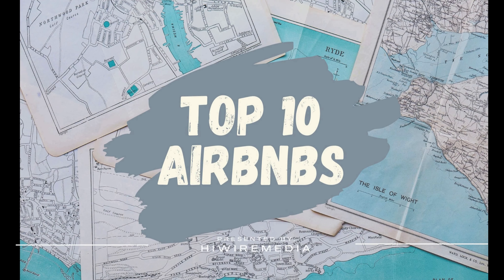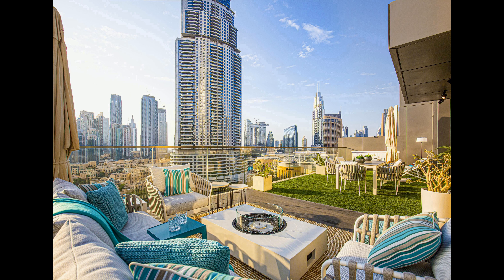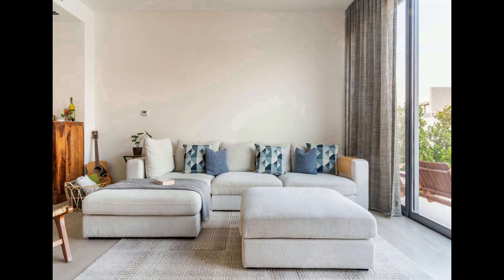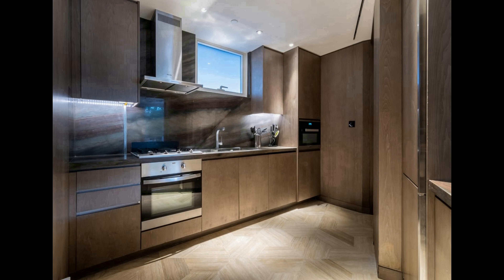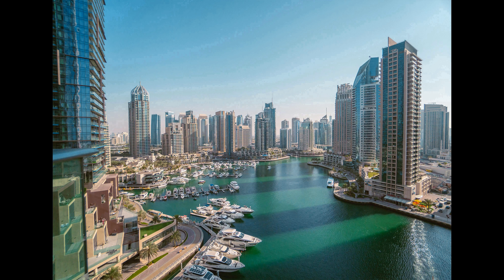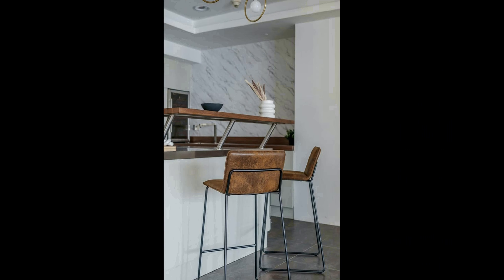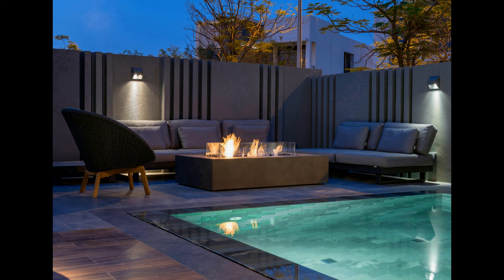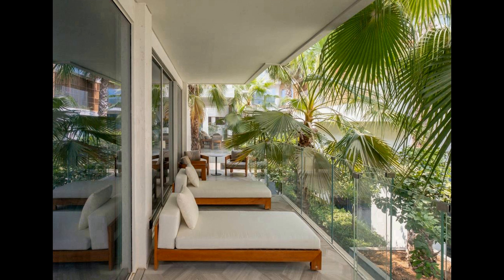10 INCREDIBLE AIRBNB STAYS IN DUBAI!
Welcome to our latest AirBNB Top 10 list. In this video we give you a virtual tour of the 10 best AirBNB In DUBAI! for March 2023. We've scoured all of the posts and picked the most stunning stays available. Don't miss out on your chance to book your dream vacation and make memories that will last a lifetime. Links to each stay below: